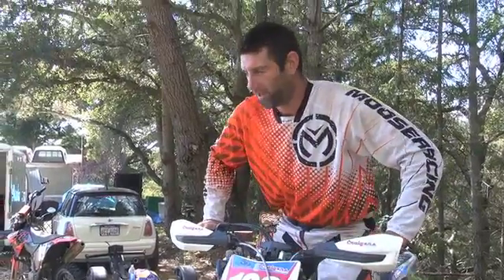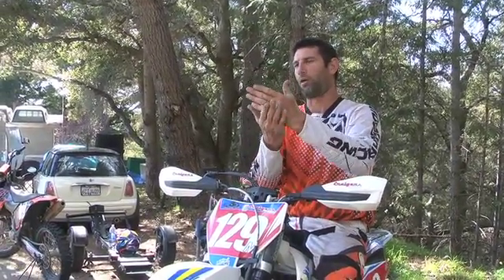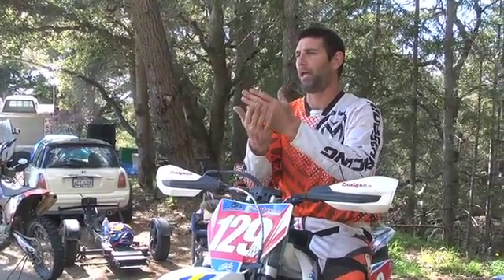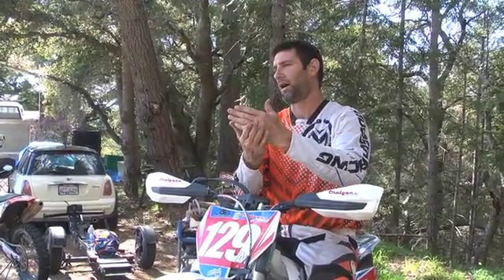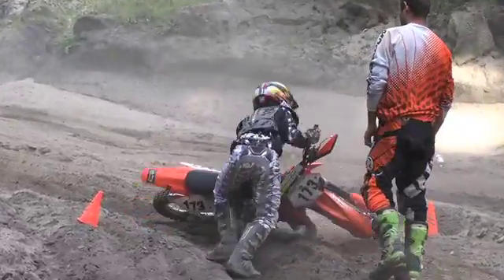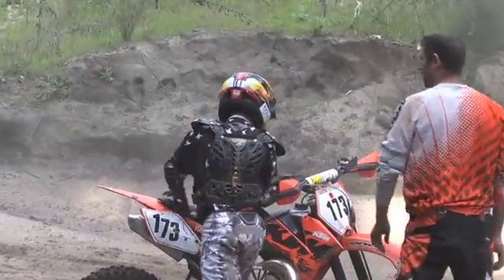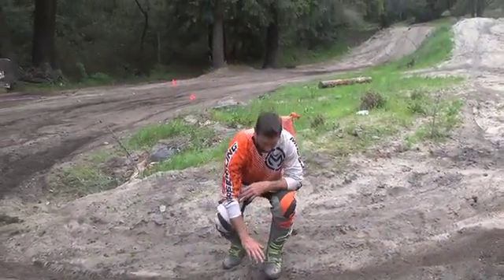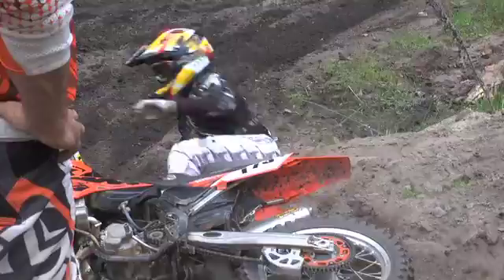Entering the Corner and Tight Turns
Brian Garrahan teaches a class on taking corners and staying steady through the turn. Interested in taking a Garrahan Offroad class. Here's a taste of what they're like.